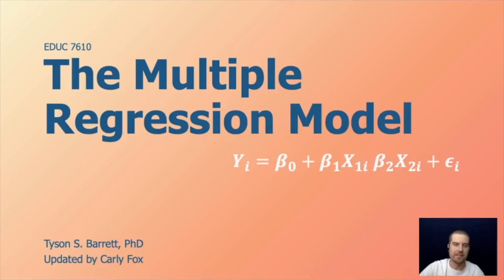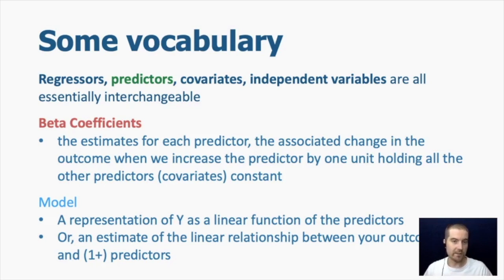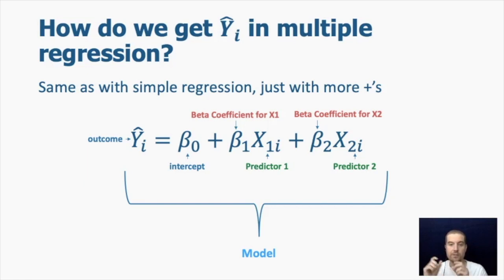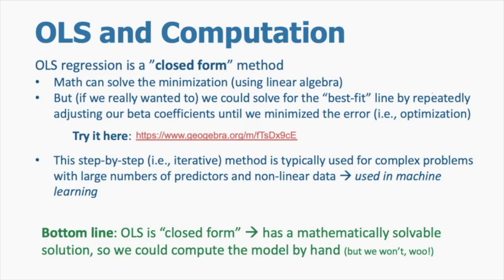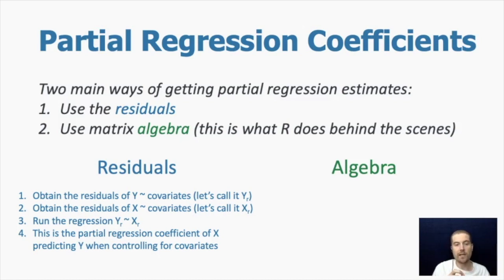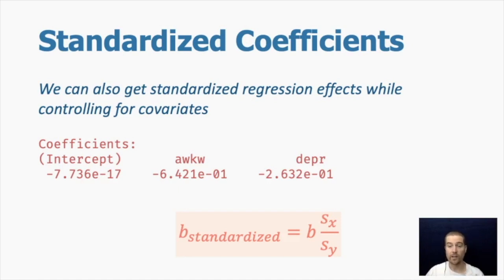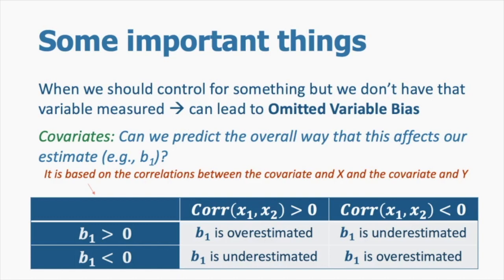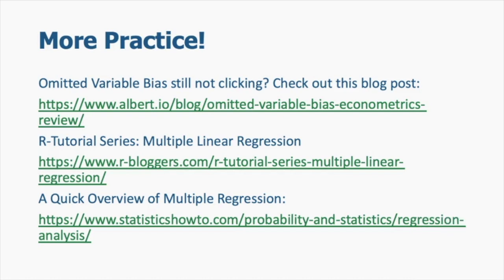EDUC 7610 - Lecture 4 - Multiple Regression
This video introduces the multiple regression model, what it looks like, how it is interpreted (including coefficients and R squared), and why we use it. It also introduces omitted variable bias.